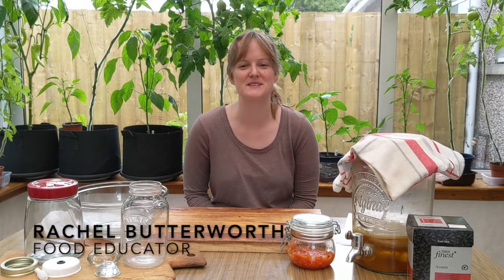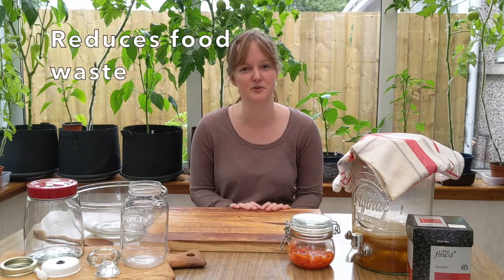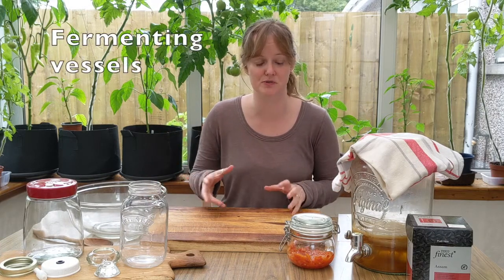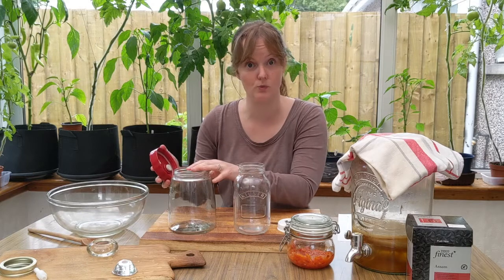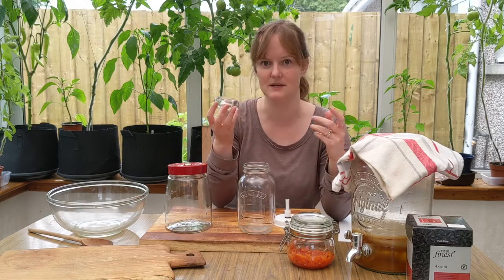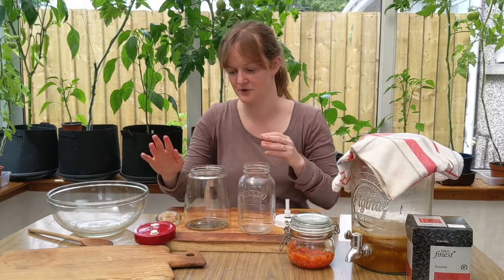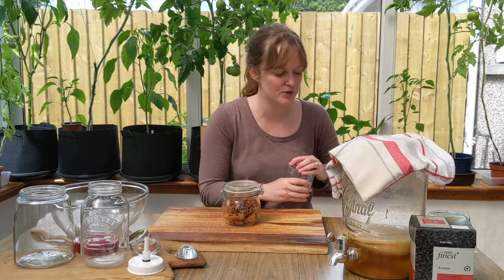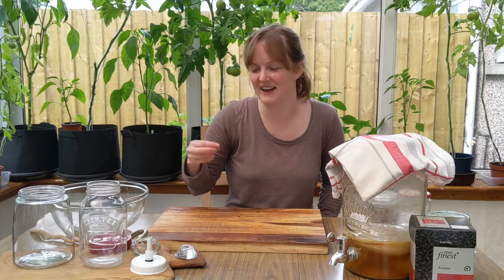Fermenting 1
The first in our 4-part series introducing the art of Fermentation. Hosted by Rachel Butterworth and a fascinating and informative short video - giving you all the basics and beginnings of how to Ferment from home.

Music Info: Upbeat Acoustic - AShamaluevMusic